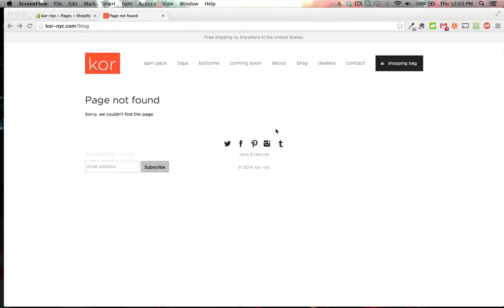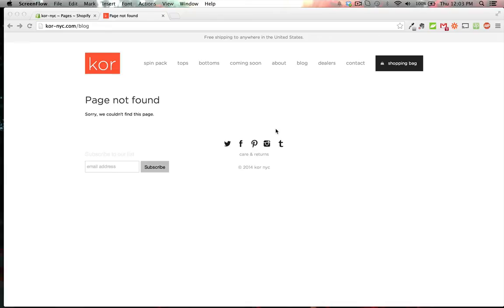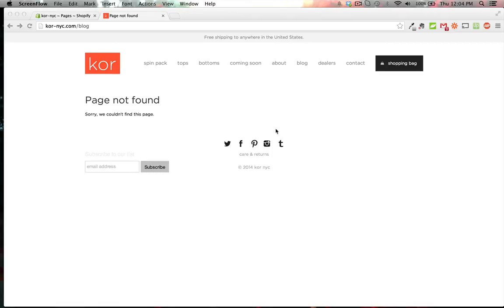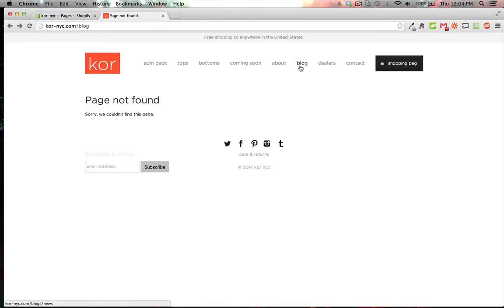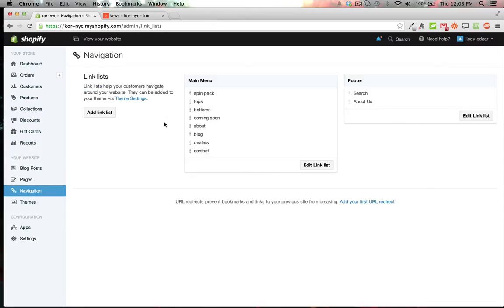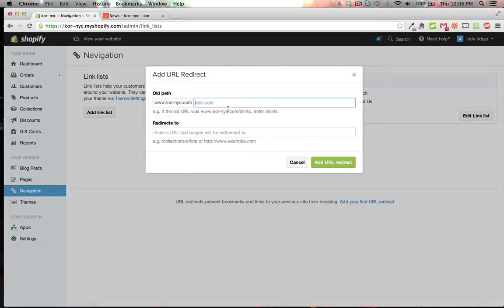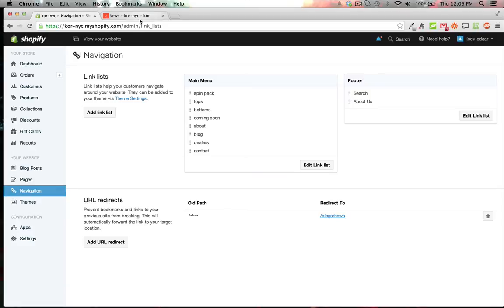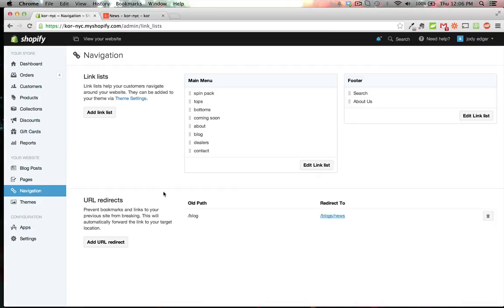How to Create URL Redirects in Shopify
How to redirect old pages that no longer exist. Typically when you move from one platform to another the URL format changes. The best way to fix this problem is by using a 301 redirect. This type of redirect will notify Google that the location has changed and the change is permanent. I will show you how to setup the 301 redirects through the Shopify dashboard.